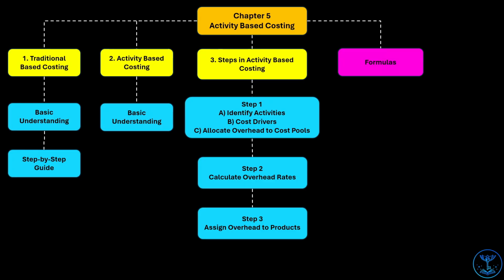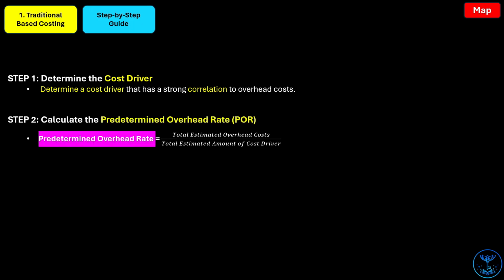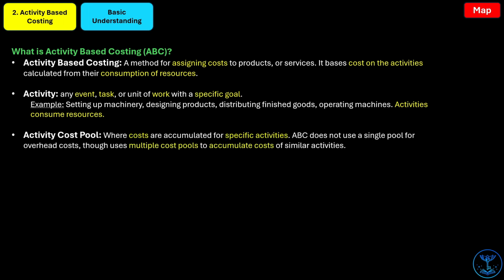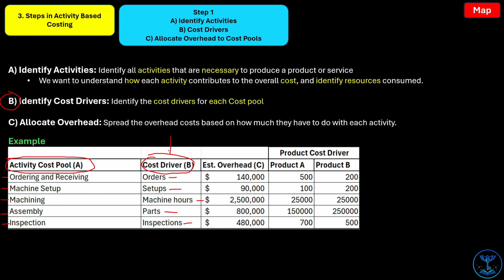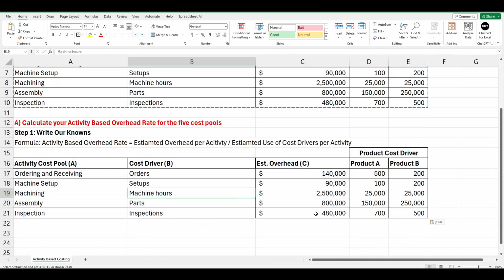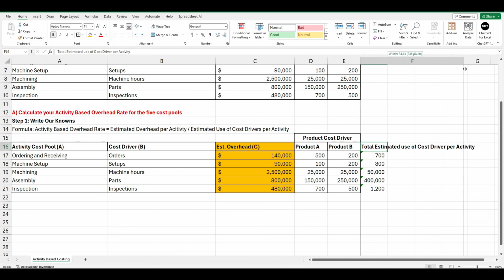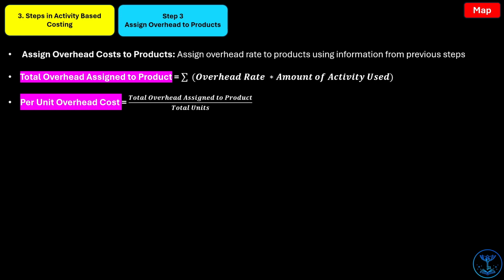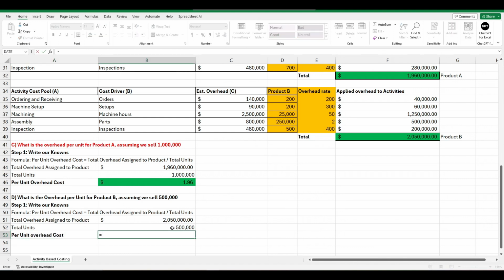COMM 305 Chapter 5: Activity Based Costing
0:00 - Intro
0:58 - Traditional Based Costing
3:11 - Activity Based Costing
4:36 - Steps in Activity Based Costing